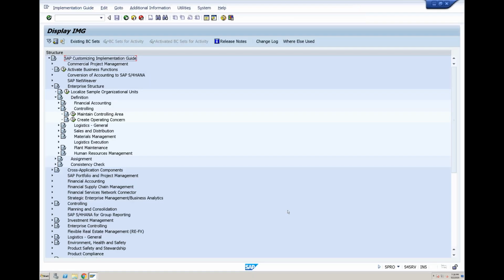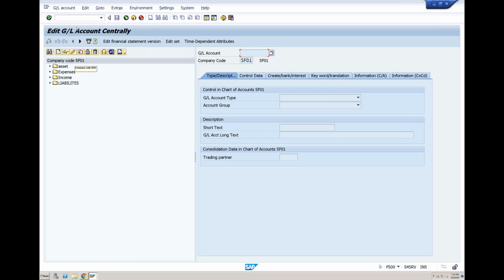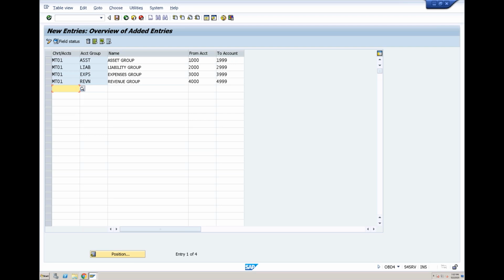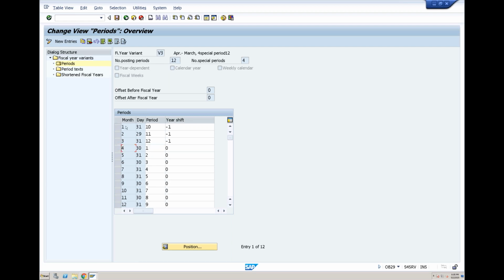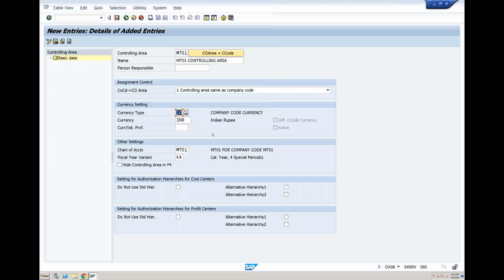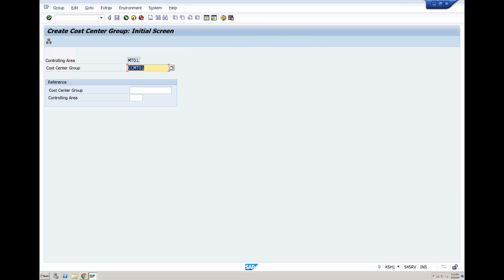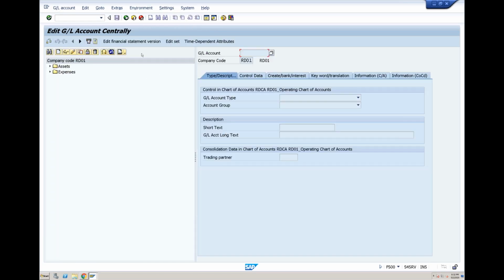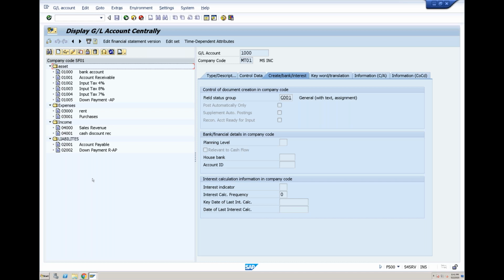S4 HANA FINANCE LIVE CLASS 1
Join our YouTube channel for an immersive journey into the world of S4 HANA Finance! 🎥💼💡

Whether you're a seasoned finance executive or just starting your career, our content is designed to help you master the intricacies of S4 HANA Finance and stay ahead in the industry.

🔹 Discover the Power of S4 HANA Finance: Unveil the groundbreaking features, functionalities, and advantages of S4 HANA Finance. From real-time analytics to streamlined financial processes, we dive deep into the core aspects that make S4 HANA Finance a game-changer for businesses worldwide.

🔹 Expert-Led Tutorials: Learn from industry experts who have hands-on experience in implementing and leveraging S4 HANA Finance. Our comprehensive tutorials provide step-by-step guidance on setting up, configuring, and optimizing various modules, empowering you to become a proficient S4 HANA Finance user.

🔹 Best Practices and Case Studies: Gain valuable insights from real-world case studies and success stories. Explore how leading organizations have transformed their financial operations using S4 HANA Finance and learn the best practices that can be applied to your own projects.

🔹 Stay Up-to-Date with the Latest Updates: Stay in the loop with the ever-evolving landscape of S4 HANA Finance. We bring you the latest news, updates, and trends in the industry, ensuring you are always well-informed and equipped to tackle new challenges.

🔹 Engage and Connect with the Community: Interact with like-minded professionals, ask questions, and share your own experiences. Our YouTube community is a vibrant hub where you can network with fellow learners, exchange ideas, and collaborate on S4 HANA Finance-related topics.

Don't miss out on the opportunity to become a S4 HANA Finance master! 📈💼💪